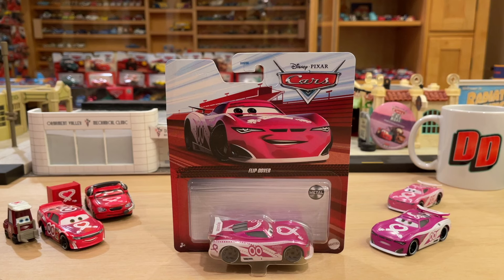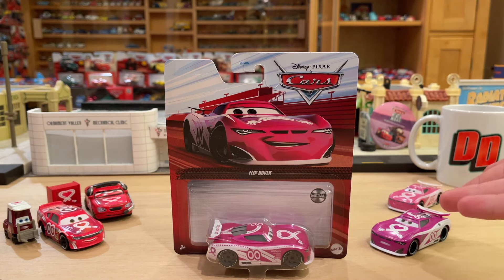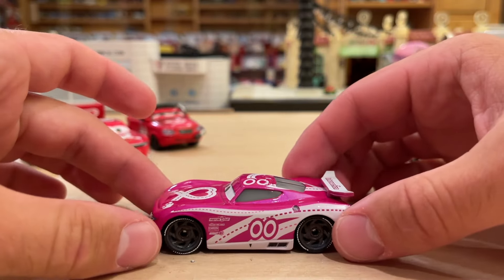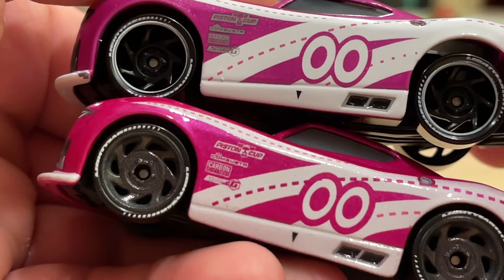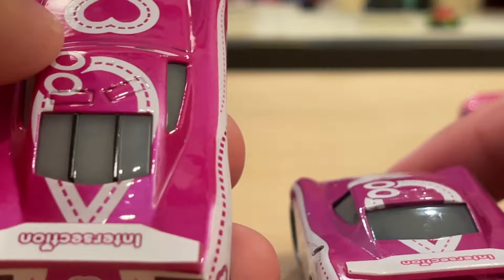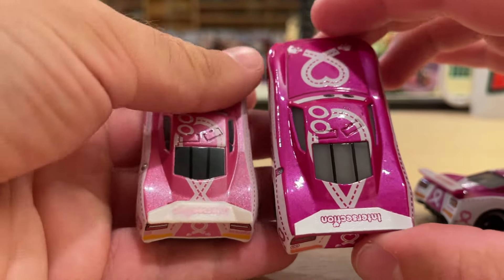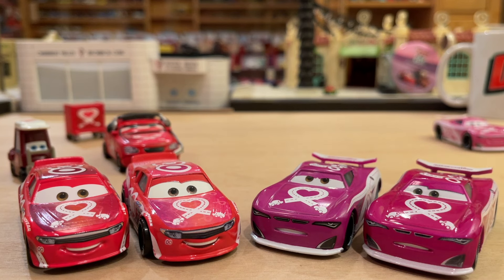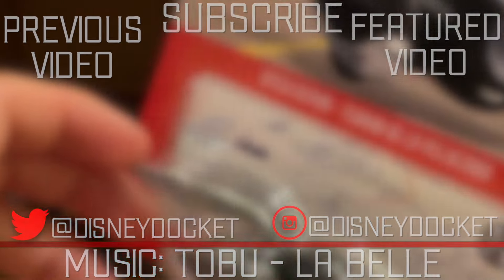Mattel Disney Cars 3 Flip Dover (Next-Gen Intersection) Piston Cup Racer 2022 Thailand Variant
He is a next generation racer, is #00 and has a pink/white paint job. During the movie, he replaces Jimmy Cables as the Intersection racer. He is available as a single in 2022 Singles Case K along with Speed Demon, Road Trip Lightning McQueen, Colin Bohrev, George New-Win and Tractor with Tire in Mouth.